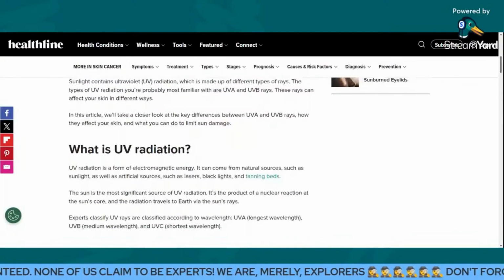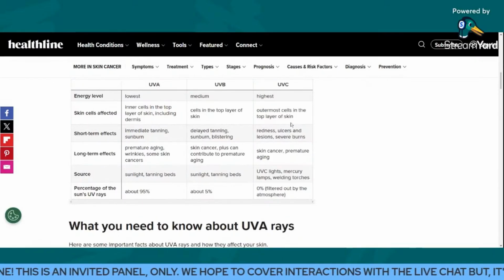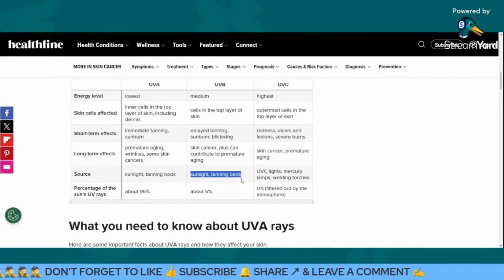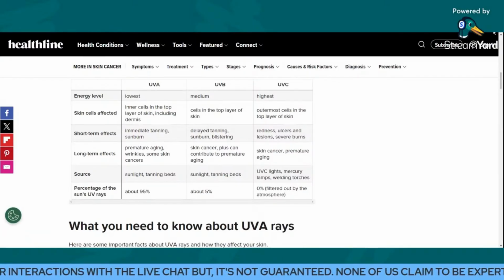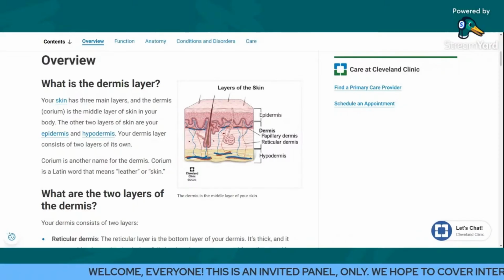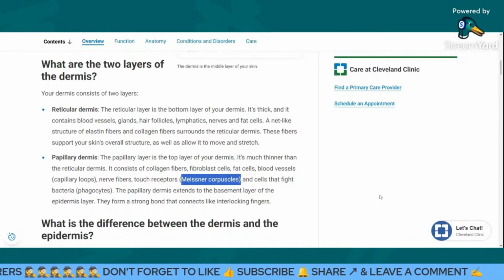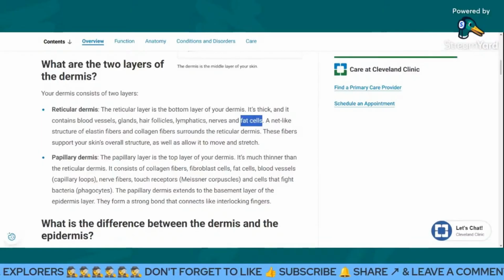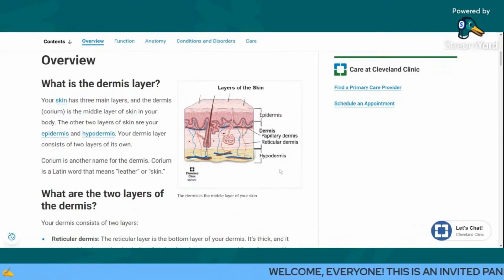EXPLORATION: Vitamin D vs Hormone D - UV Rays 001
Episode 7, "EXPLORATION: Vitamin D vs Hormone D - what do we REALLY know?", of the "EXPLORATION" Livestream series, was broadcast Thursday 12th March, 2026 @ 8.30p.m. until 10p.m. GMT!

In the "EXPLORATION" Livestream series, invited panelists explore a topic to be revealed at the beginning of the Livestream. Panelists use and improve their critical thinking skills.

During the Livestream, we hope to include comments/questions/contributions from the Live chat but, it's not guaranteed.

N.B. None of the panelists claim to be experts. All panelists merely explore information.